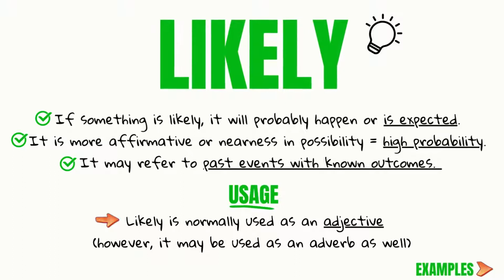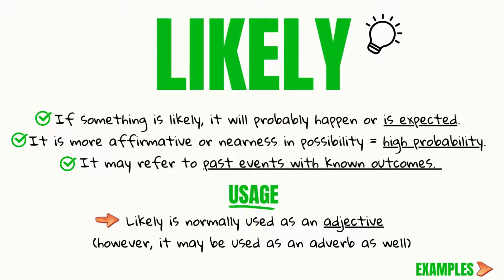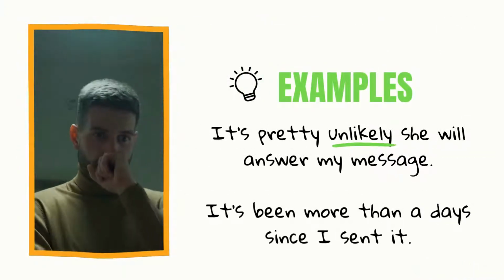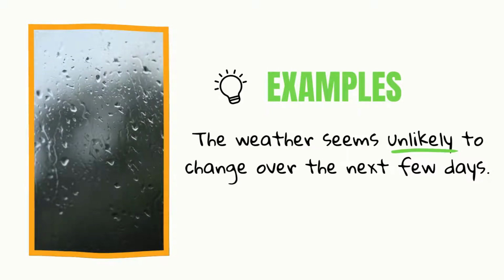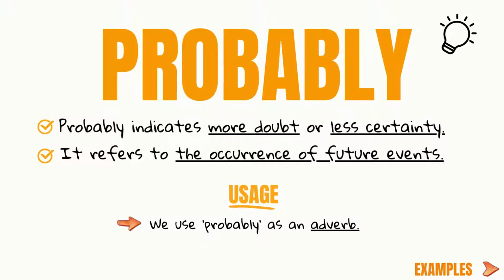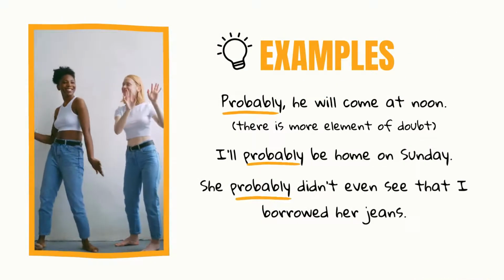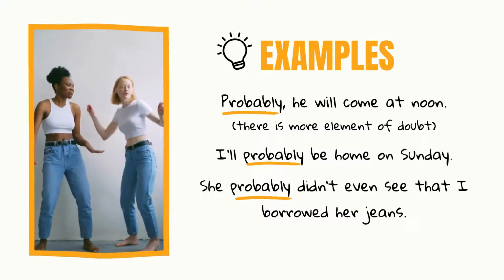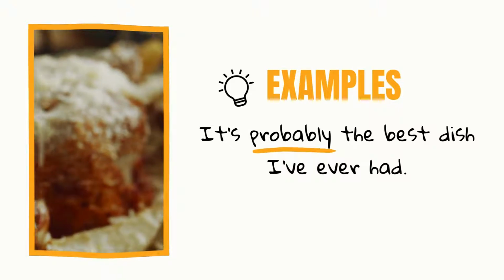What's the difference between LIKELY and PROBABLY?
🎥 Let's explore words like "LIKELY," "PROBABLY," and "UNLIKELY" together in our new video! 🤔 We'll learn when and how to use these words in a cool way.

🔍 Stay with us until the end because we have a fun quiz to see what you've learned!

Practice what you've learned and have some fun!